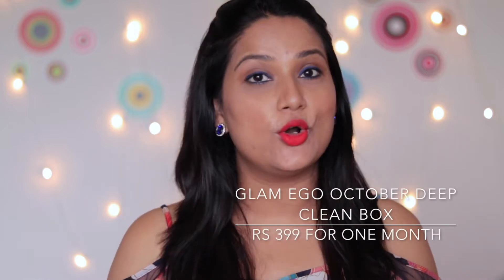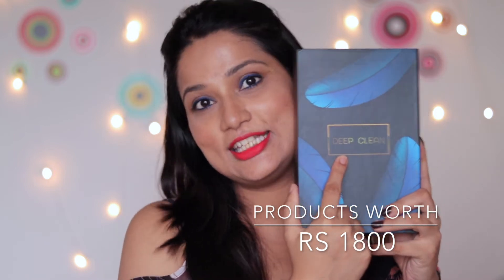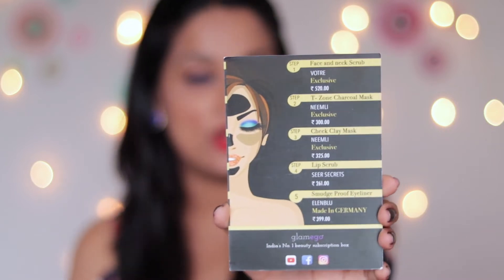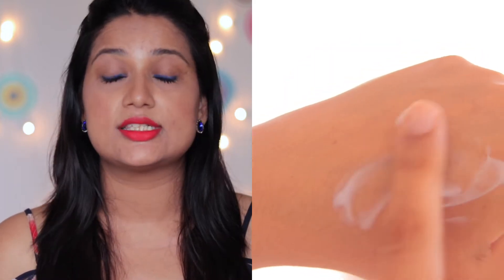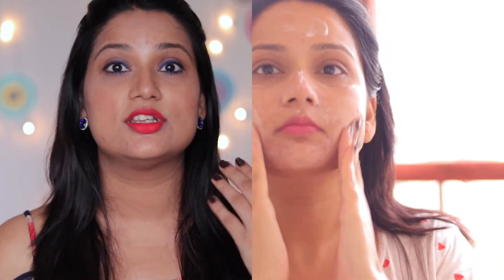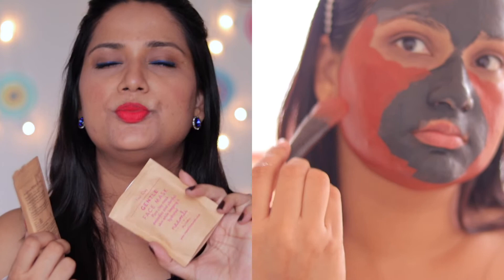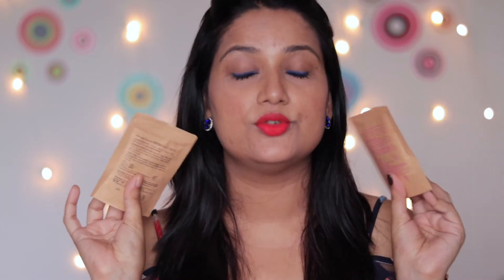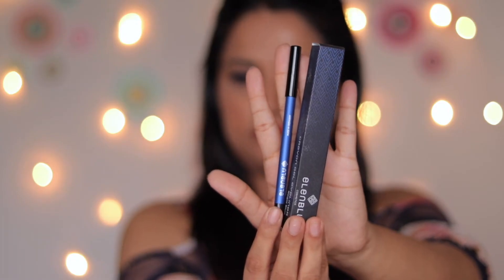Glamego Box October 2018 Unboxing & Try On | Deep Clean and Prep your skin for Festive Season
Products worth Rs 1800 in Rs 399.

In the October 2018 Glamego box you will get:

1. Votre Face & Neck Scrub - Worth Rs 520
2. Neemli T Zone Charcoal Mask - Worth Rs 300
3. Neemli Cheek Clay Mask - worth Rs 325
4. ELENBLU Smudge proof Eyeliner  - worth Rs 399
5. Seer Secrets Lip Balm - worth Rs 261

Price of the box:
1 month subscription: Rs 399/ box
3 month subscription: Rs 349/box
6 month subscription: Rs 319/box
12 month subscription: Rs 299/box

It takes a lot of time and efforts to make and publish even one video .

If you enjoyed watching this video, then do give this video a Big Like..
Leave a sweet comment for me ♥

* All products are purchased by me unless, otherwise mentioned in the video.